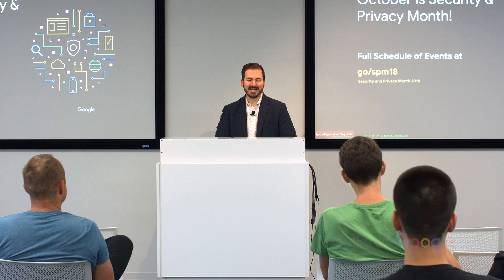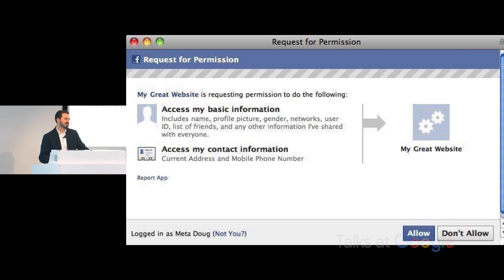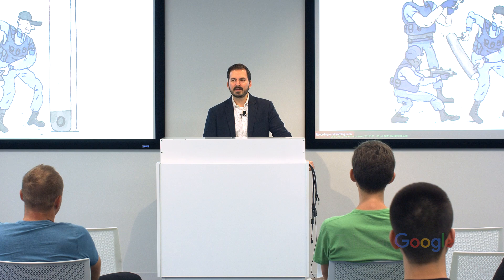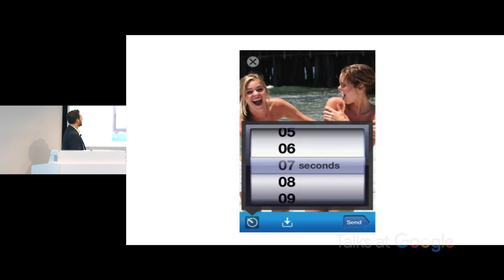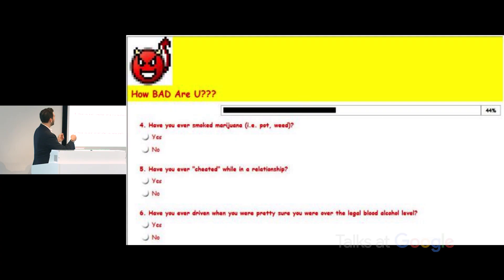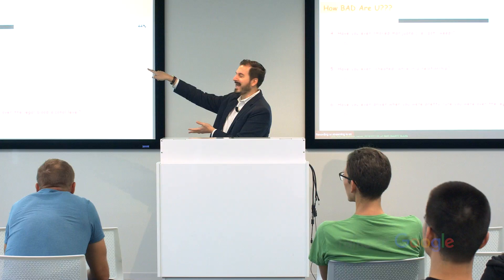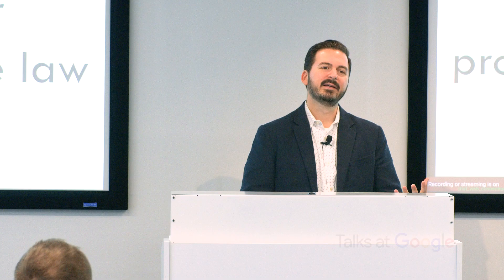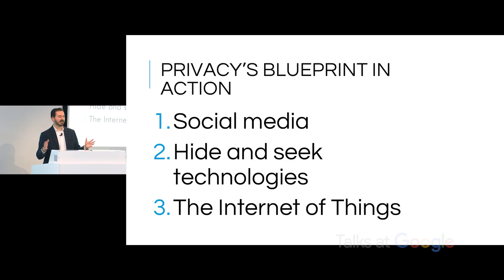Privacy’s Blueprint | Woodrow Hartzog | Talks at Google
Design is one of the most important but overlooked factors that determines people’s privacy.

Social media apps, surveillance technologies, and the Internet of Things are all built in ways that make it hard to guard personal information.  And the law says this is okay because it is up to users to protect themselves ― even when the odds are deliberately stacked against them.

In this talk describing his book, "Privacy’s Blueprint," Woodrow Hartzog pushes back against this state of affairs, arguing that the law should require software and hardware makers to respect privacy in the design of their products. Current legal doctrine treats technology as though it were value-neutral: only the user decides whether it functions for good or ill. But this is not so.

As Hartzog explains, popular digital tools are designed to expose people and manipulate users into disclosing personal information. Privacy gains will come from better rules for products, not users. The current model of regulating use fosters exploitation. Privacy’s Blueprint aims to correct this by developing the theoretical underpinnings of a new kind of privacy law responsive to the way people actually perceive and use digital technologies. The law can demand encryption. It can prohibit malicious interfaces that deceive users and leave them vulnerable. It can require safeguards against abuses of biometric surveillance. It can, in short, make the technology itself worthy of our trust.